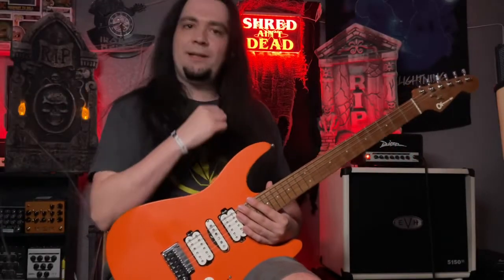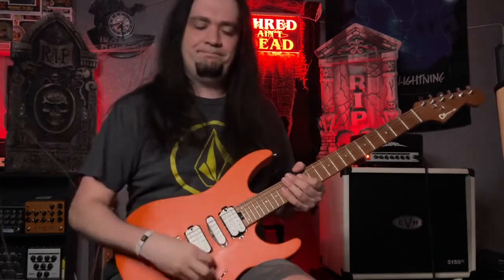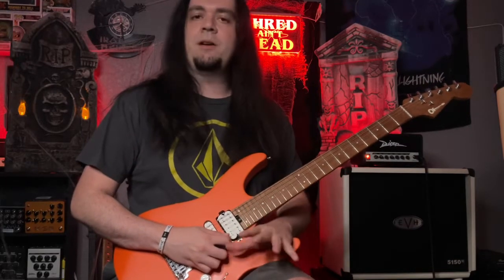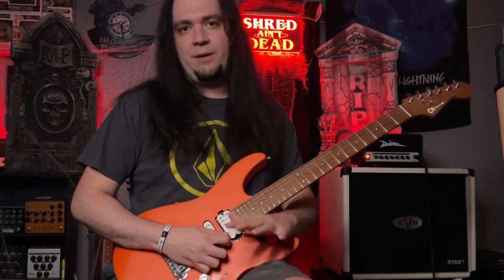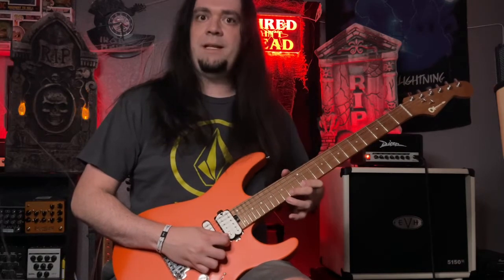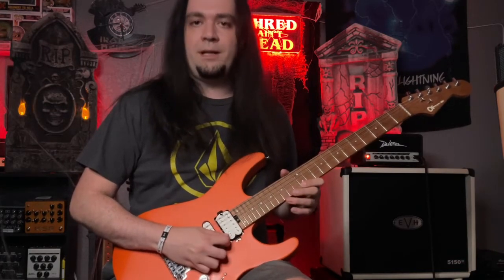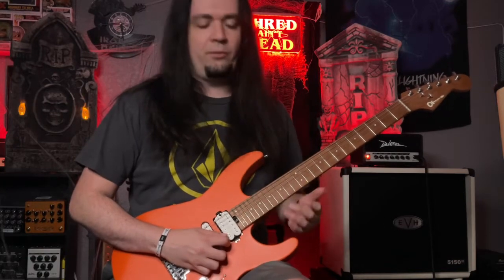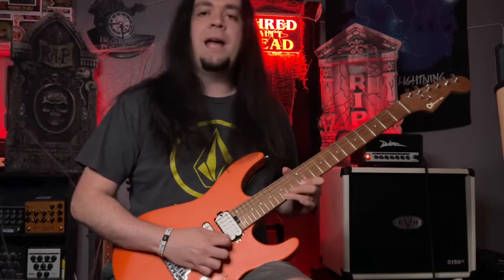Shred Like Paul Gilbert - Part 3 - Legato Lick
“Oh my God! GREGG! Your background is so freakin’ spooky…I just don’t know if I can get through this lesson at all!”
Well, shut up and happy October! It’s spooky season! Go watch the first 2 lessons linked below if you’re too scared.

Part 1 -

Part 2 -

Gear Used:
Charvel DK 24
Diezel VH Micro
EVH Cab W/ DV 77 Speaker
Apogee Hypemic
SM 57 Mic